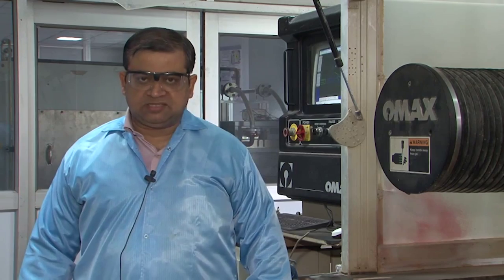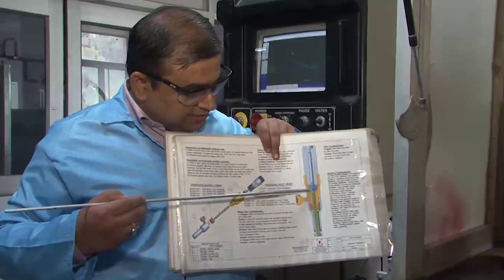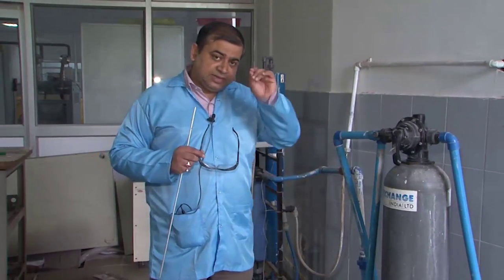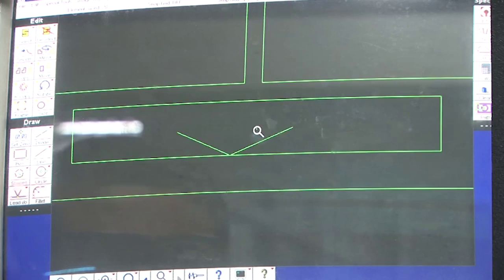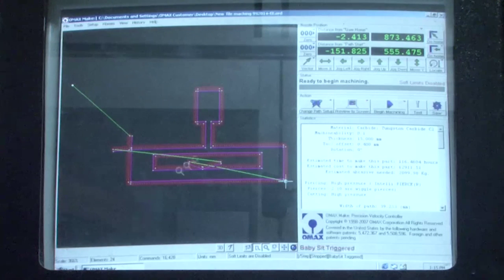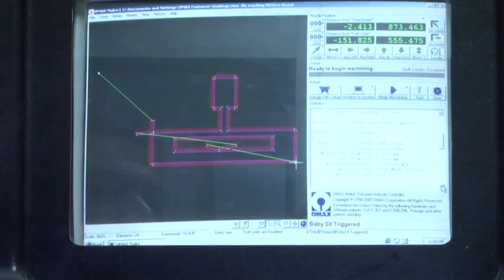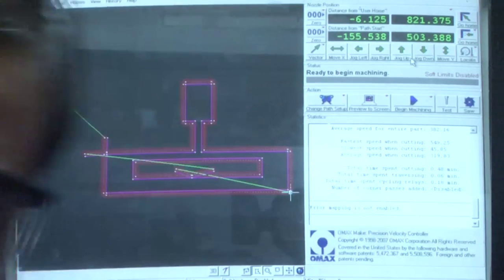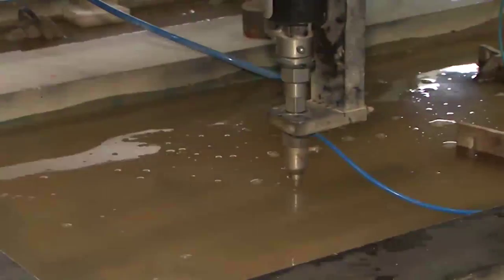Lab session-01 Advanced manufacturing process for micro sytem fabrication